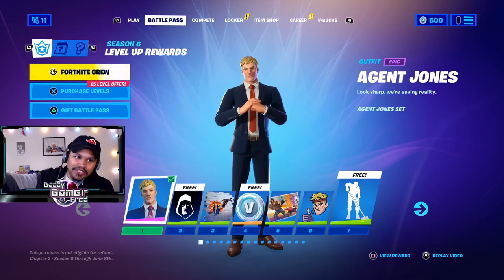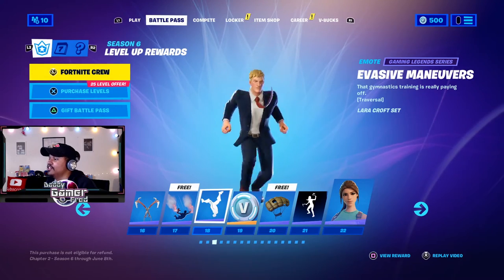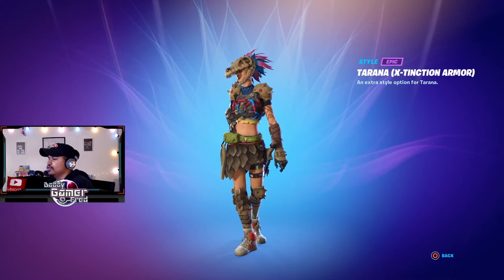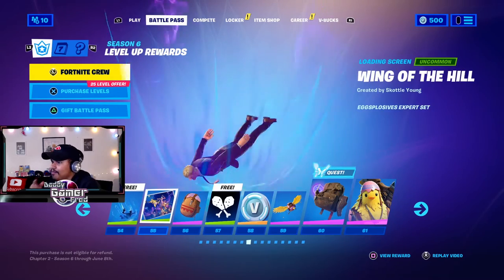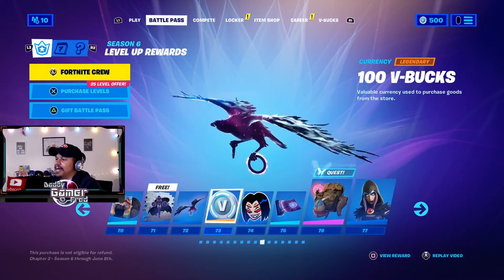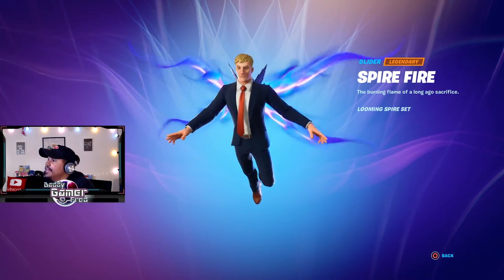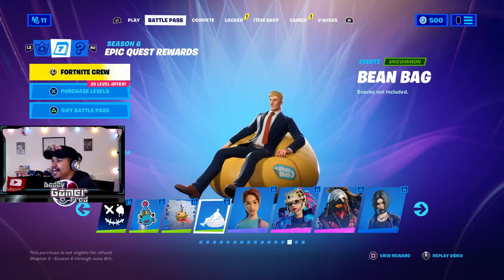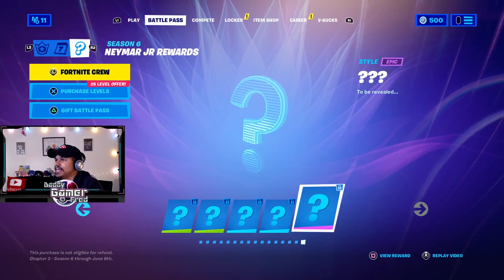SEASON 6 BATTLEPASS is INSANE!! (Fortnite Season 6 Battle Pass Review)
Nintendo Switch Friend Code : SW- 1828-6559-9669
PSN : DaddyGamerFred
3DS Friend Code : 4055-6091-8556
Pokèmon G0 Trainer Code : 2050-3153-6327